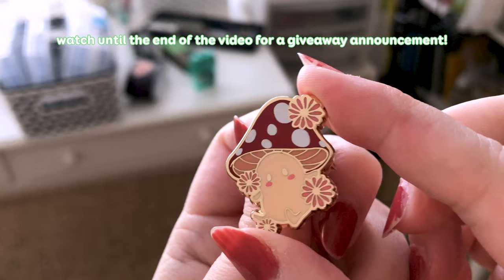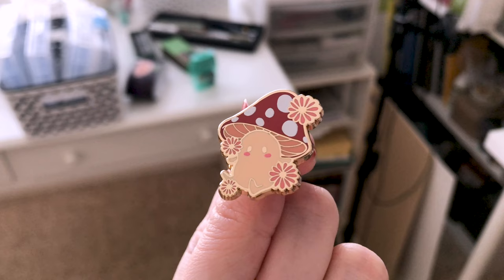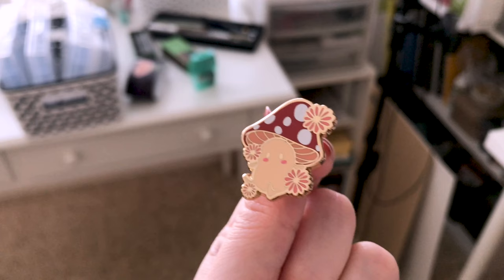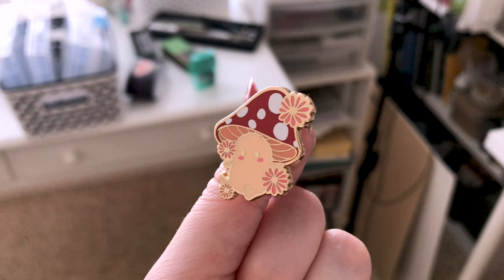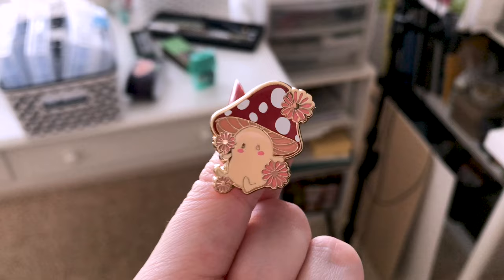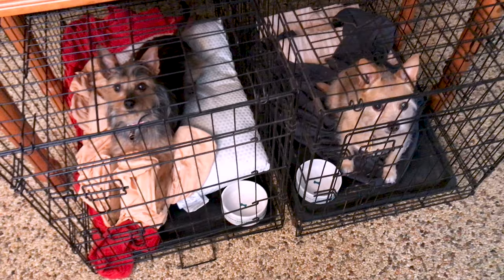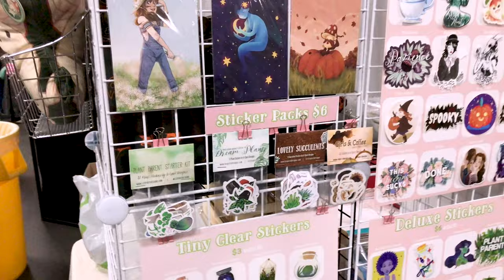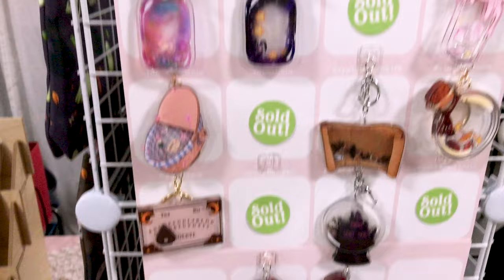Artist Alley Vlog! Ani-Me Con 10.0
I was able to be in the artistalley at my hometown anime convention for the first time since 2019! Join me as I endure two busy days, get to see friends, and host a GIVEAWAY!

 I was so happy to finally be back in the artist alley at Ani-Me Con 10.0 in Fresno, California! It's been so long since my hometown anime convention was held; the 2020 show was cancelled one week before the world locked down! It's crazy to think about now!

If you watched my last studio vlog, you'll know that I was prepping for this show AND WonderCon at the same time, and the stress really got to me! I prioritized prepping for WonderCon so much that getting ready for this show snuck up on me and had me completely on my butt. Not to mention, this would be my first time debuting my new range of products and setup to my own community, and I wasn't sure how it would be received!

Despite all my fears and doubts, the show was amazing. The attendee turnout was so great, it was almost overwhelming! Plus I got to witness some of my friends, including my bestie, table in the artist alley for the first time! It's always great to see the Fresno artist community~

If you'd like to check out the dollar details for my earnings from this show, this is already available to my $5+ Patrons!

@vograce has given me the wonderful opportunity to offer one of you $50 to spend with them! All you have to do to enter is:

3) comment on this video with what kind of product you would like to have made with Vograce!

And that's it! The deadline to enter will be March 28th, 2022. Winner will be contacted on March 29th, 2022!

There is also an opportunity to join this giveaway on my Tiktok! You can find that link below, or search lespiritdesigns!

✧ TIMESTAMPS ✧
0:00 Intro
0:33 Look Who's Here!
1:08 Making Pins with Vograce
5:36 Ani-Me Con Day 1
10:52 Ani-Me Con Day 2
17:04 Reflecting on Ani-Me
19:25 Profit & Expenses
20:38 GIVEAWAY! Closes 03/28/2022
22:17 Thanks for watching until the end, see you at WonderCon!

✧ EQUIPMENT ✧
iPhone 7 +